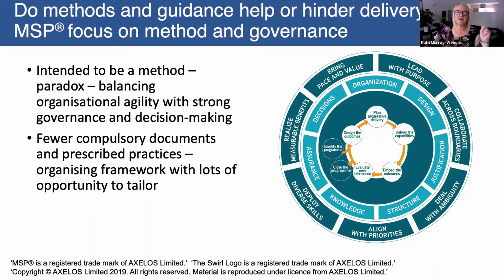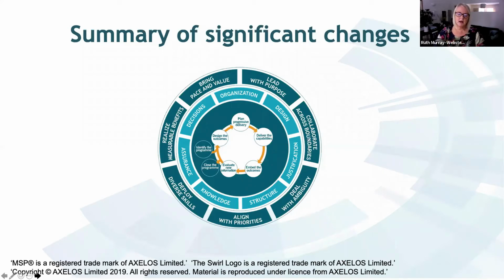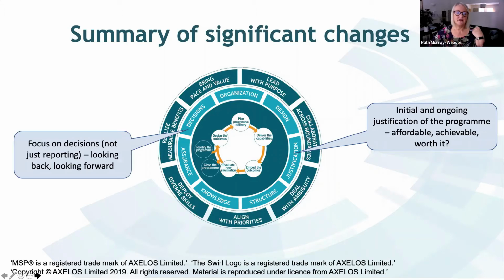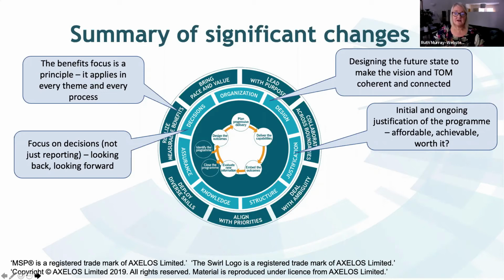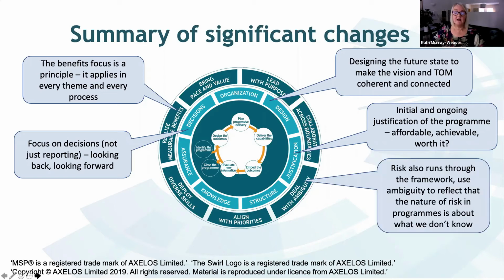Excerpt #2 Ruth Murray-Webster Insights from leading the MSP 5th Edn -The Delivery Club Jan 2021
Ruth Murray-Webster shares her insights on leading the creation of the Managing Successful Programmes (MSP®) 5th edition (published October 2020). Ruth touches on the similarities and changes from the 4th to the 5th Edition and the rationale. Specifically the definition of a programme, the reduction in the number of compulsory documents and practices and an increased ability to tailor to specific contexts.

The full Delivery Club video also includes insight on leading the Association for Project Management (APM) PM Body of Knowledge 7th edition (published May 2019) and Chartered Institute of Building (CIOB) Code of Practice for Project Management in the Built Environment 6th edition (forthcoming November 2021). This was followed by a candid and wide ranging discussion with members of The Delivery Club.